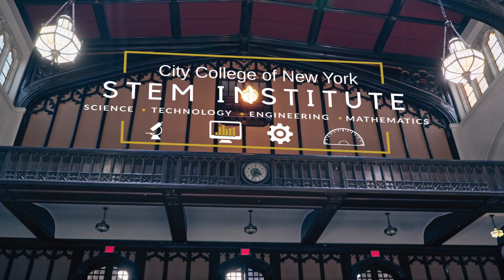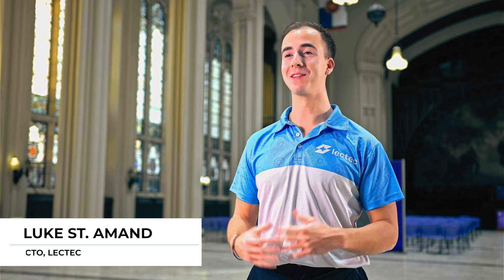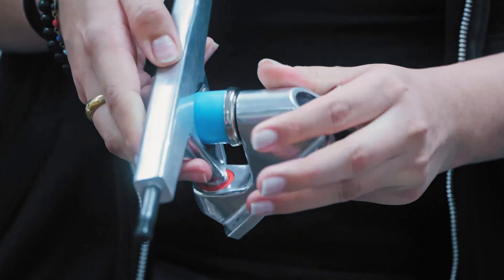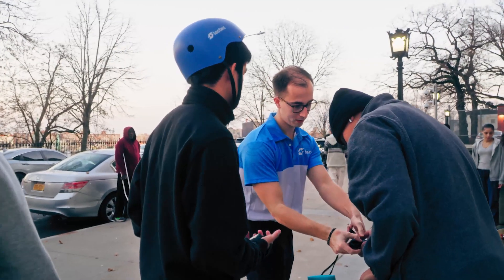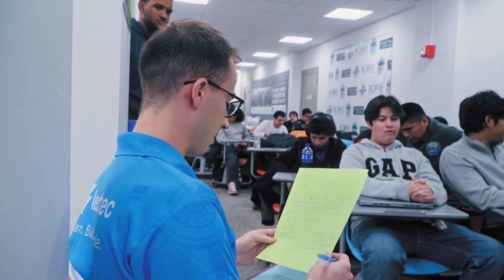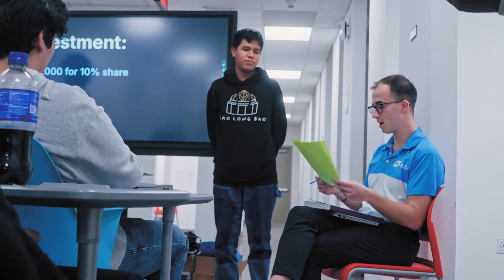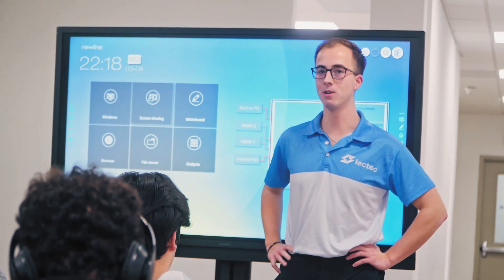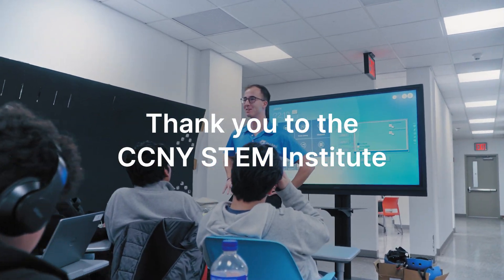How Lectec electrified CCNY's STEM Institute | City College of New York Showcase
We just wrapped up an incredible semester at CCNY, where students built and rode their own electric skateboards while diving into the world of STEM! 🛹💡 From hands-on learning to unforgettable moments, we showcase how this program is shaping the future of education.

But that’s not all—Lectec is expanding this innovative program in Spring 2025! Get a sneak peek into what’s next and how we’re bringing STEM to life for even more students at @citycollegeofny